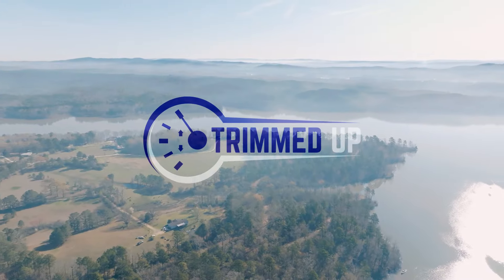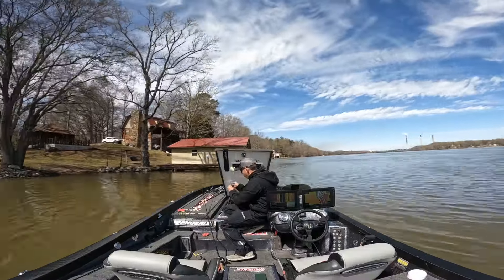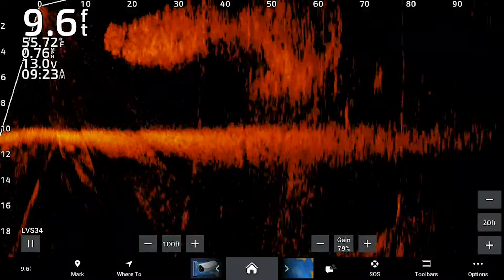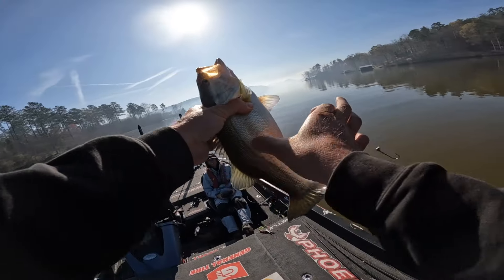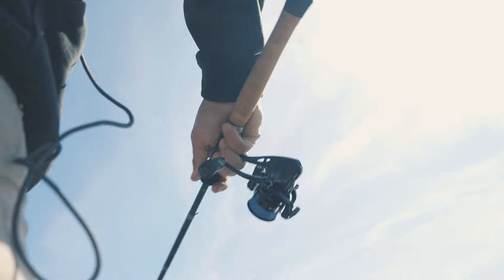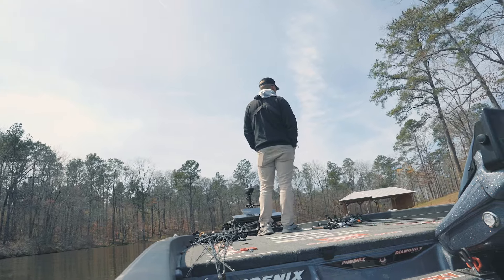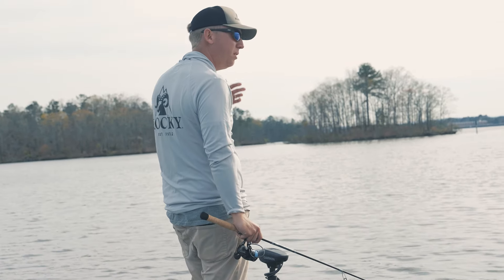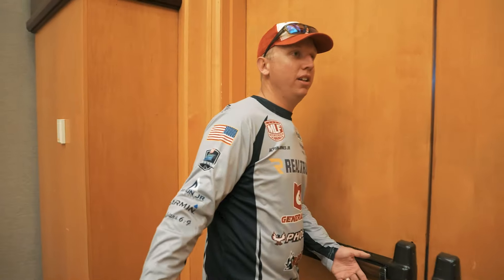The BIGGEST Tournament Of My Year (RedCrest 2024 Practice)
The RedCrest Championship is finally here, and I'm on Lay Lake in Alabama for a chance at $300,000 and a big red trophy! But with this field of anglers, I'm going to need some GOOD dots to fish, which is what practice is all about. This lake fishes great deep and shallow, but which will win?

This video is all about fishing Lay Lake, Lay Lake bass fishing, fishing tips Lay Lake, Alabama bass fishing, fishing Alabama, Lay Lake major league fishing, Lay Lake bassmaster, pre fishing for bass tournament, fishing tournament practice, and many more bass fishing tournament videos!!

MB01HMV6G673Y2Z
MB01BWQDVEDYNZO
MB018KX7H3JPTVD